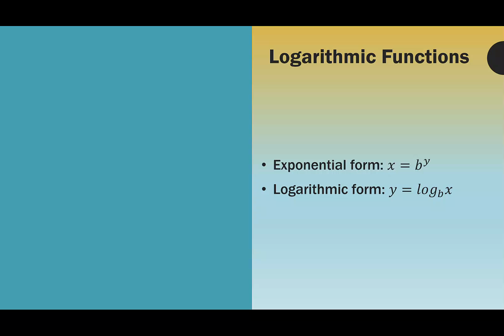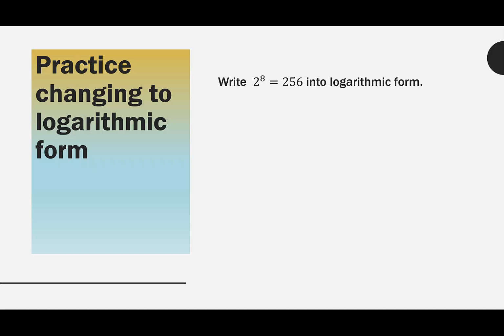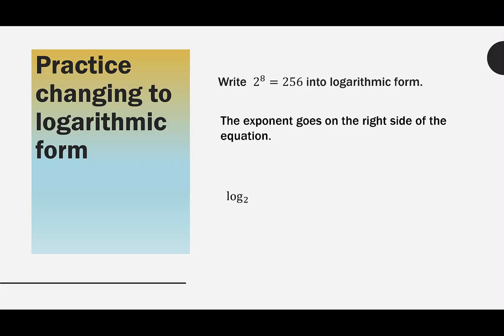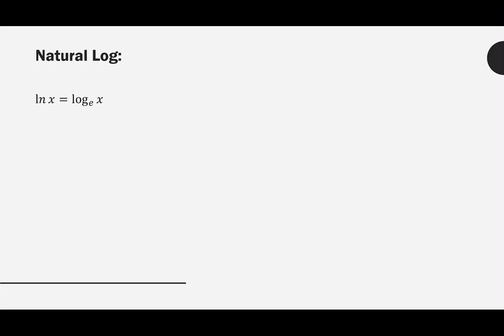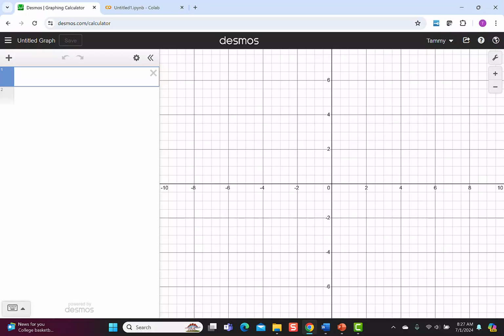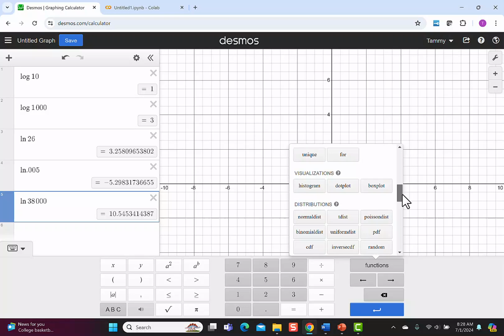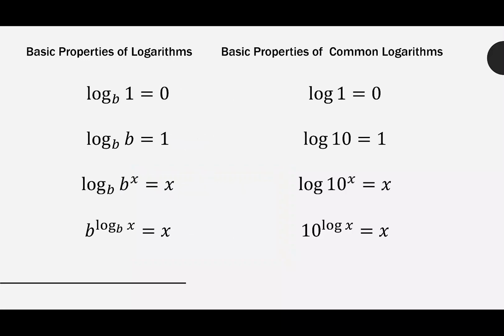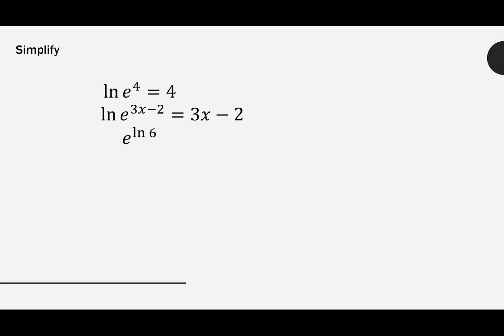Understanding Logarithms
This video introduces writing exponential and logarithmic forms of equations. I'll explain common logs and natural logs and show how to find them using a calculator. I'll also cover basic properties of logs and show the properties in common log and natural log forms.